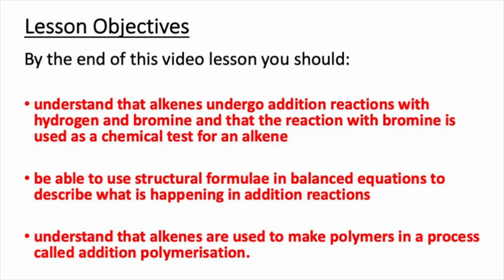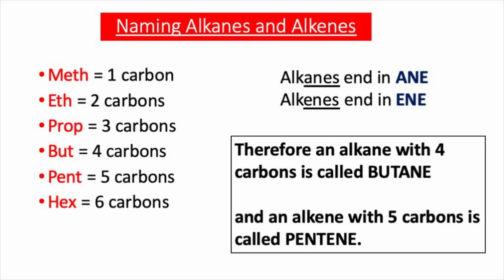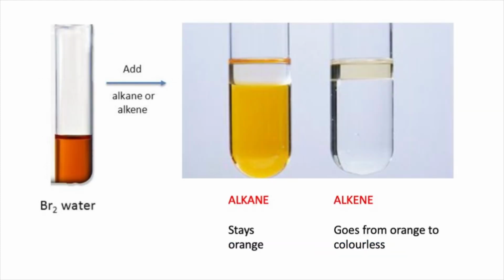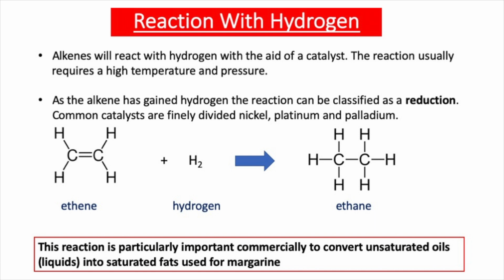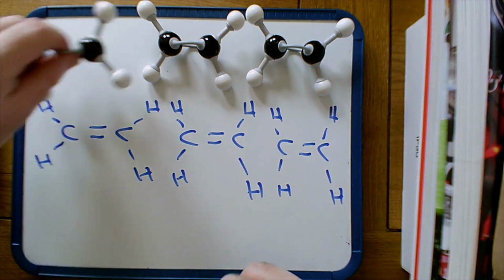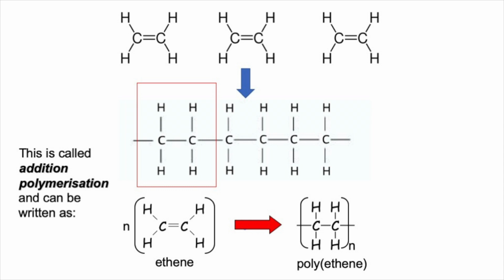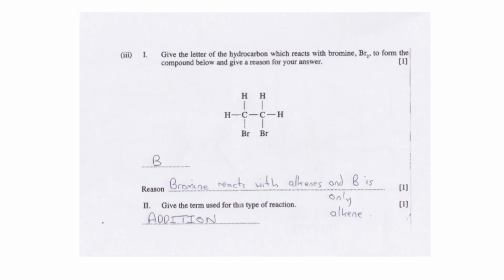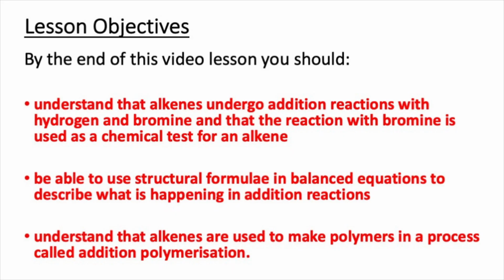Alkenes (GCSE Chemistry)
This video aimed at GCSE students, describes the bonding in alkenes as well as their reactions and uses. It also gives an introduction to polymers, with reference to poly(ethene) and explains what is meant by the term addition polymerisation.